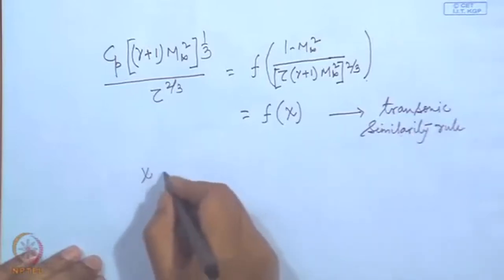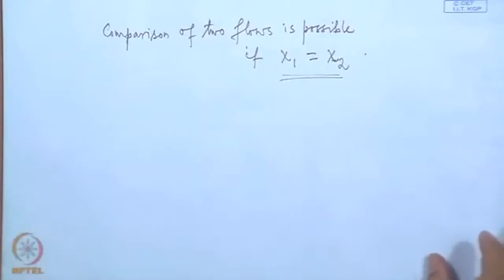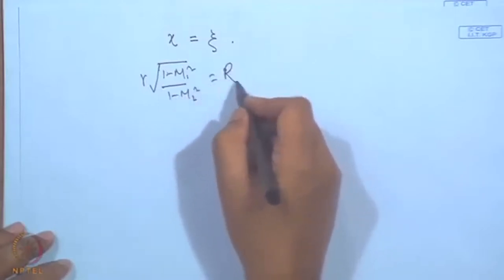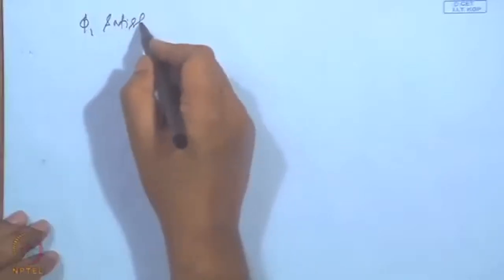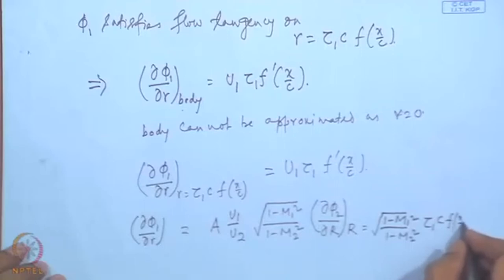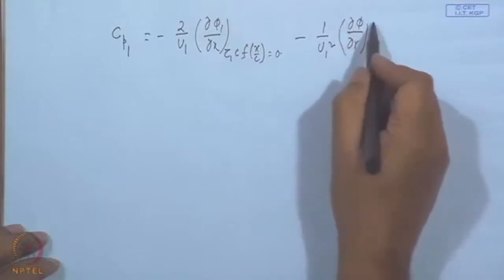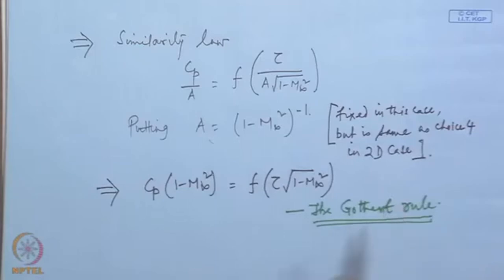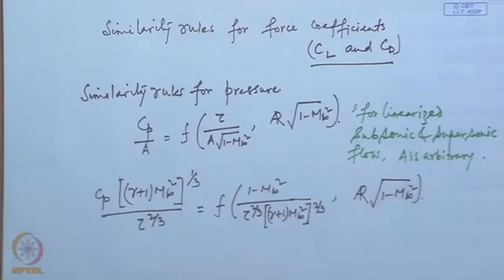Lec 36: Similarity Rules for High Speed Flows (Contd.)